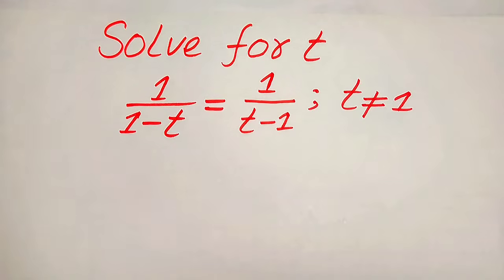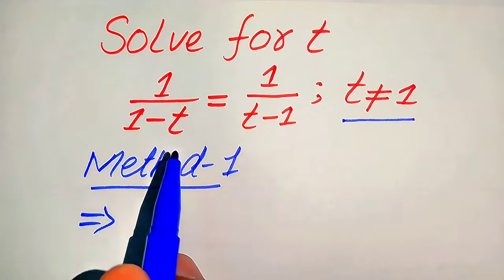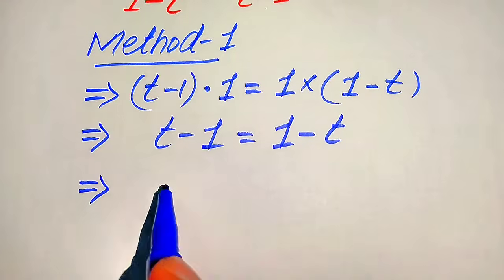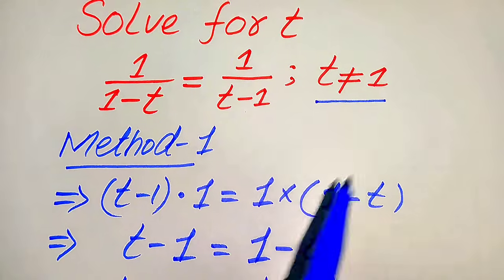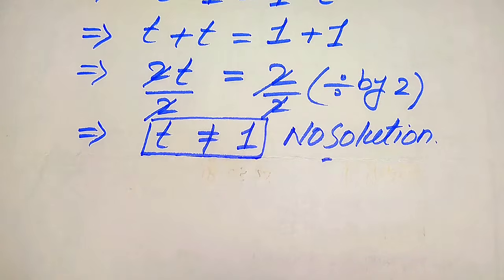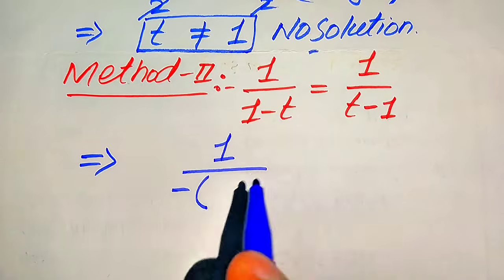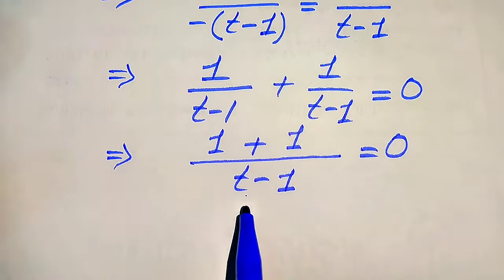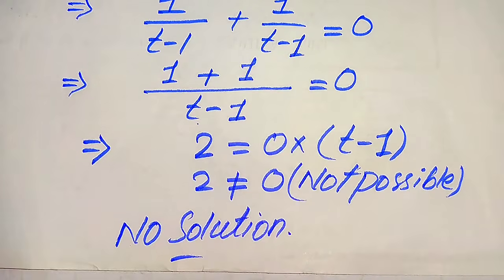Solving a 'Harvard' University entrance exam |Find t?